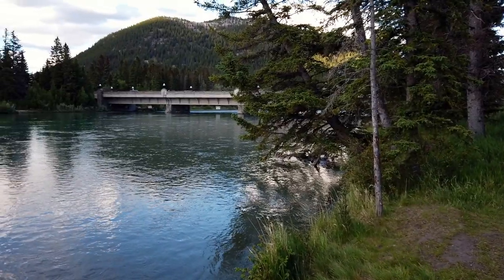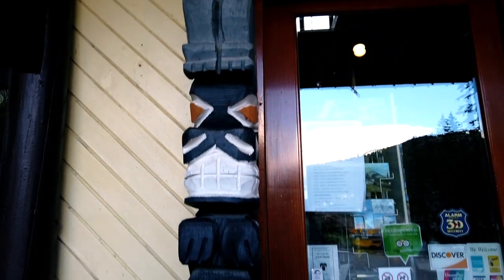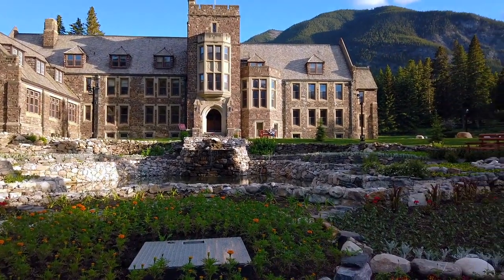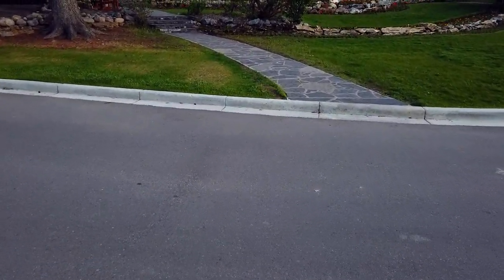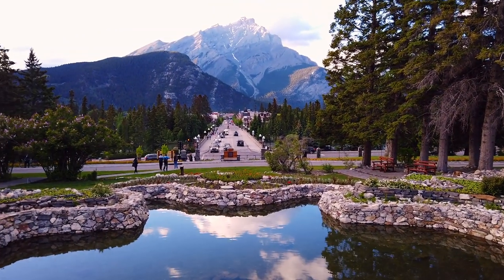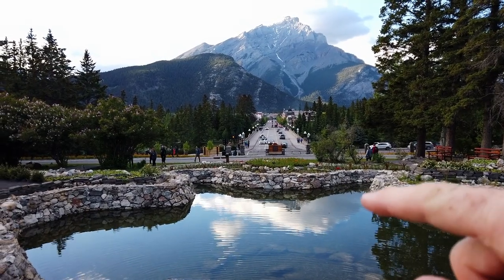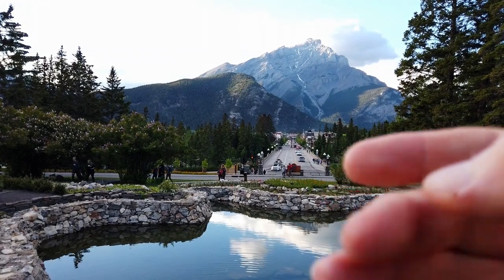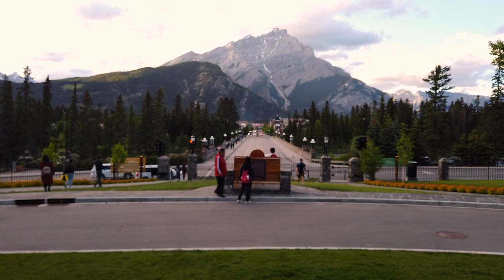Banff's secret photography spot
Did you know this secret spot to take the best photos in in the heart of the Village of Banff?